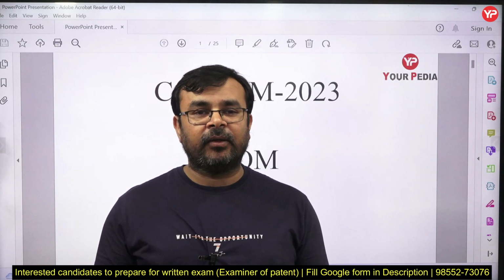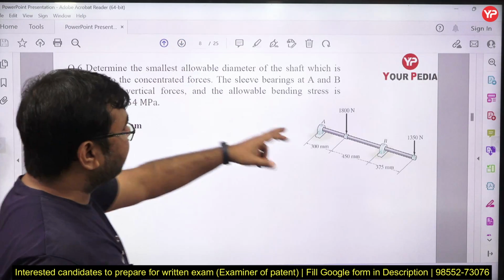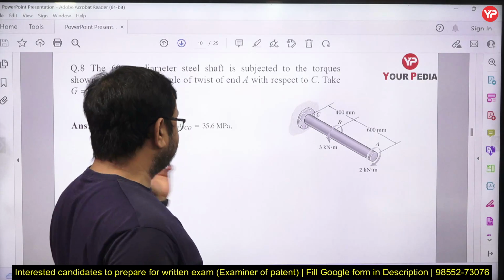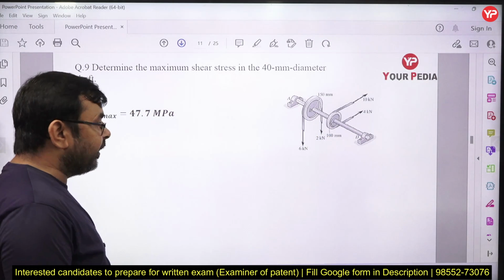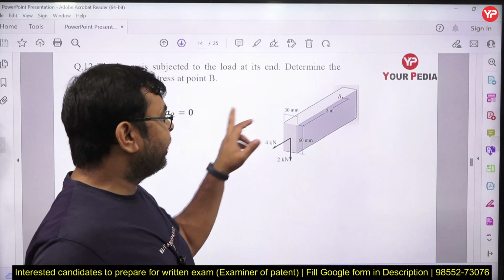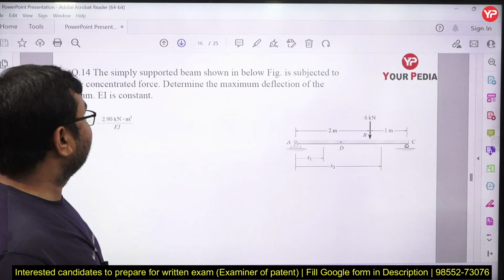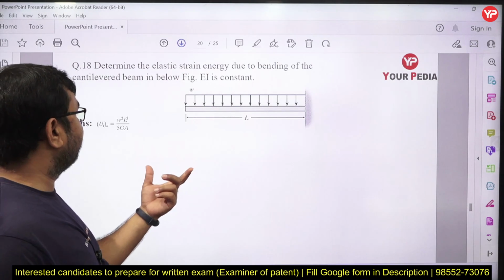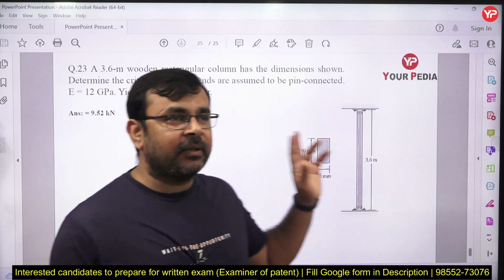SOM Sample Assignment-2 for CGPDTM Descriptive Mechanical exam preparation 2023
SOM Sample Assignment-I for CGPDTM Descriptive Mechanical exam preparation 2023 | Sample Practice Question | CGPDTM Mechanical SOM | Mains Descriptive written exam preparation 2023 Mechanical Engineering | Detailed updated syllabus discussion & Analysis of Previous year ME Descriptive paper | CGPDTM Exam | Complete Module details of CGPDTM 553 Post written exam preparation | Non technical & Technical | Best opportunity to get Group A Govt Job @ 35 years age limit without GATE | CGPDTM 553 posts | Prepare for Written exam with YourPedia Mechanical, Electronics, Electrical, Computer Science, Chemistry